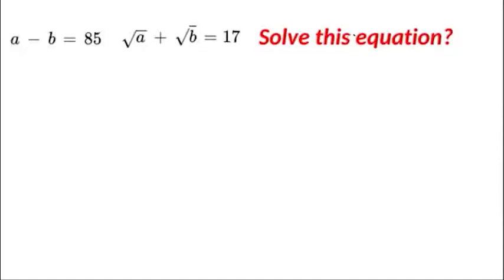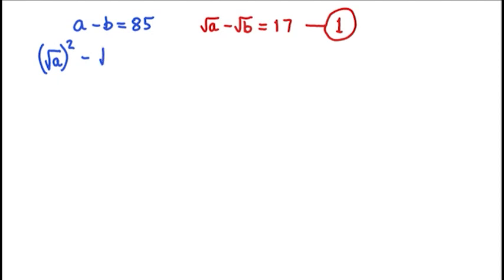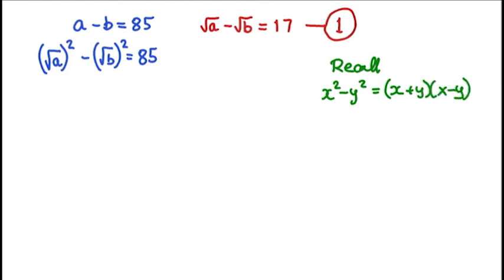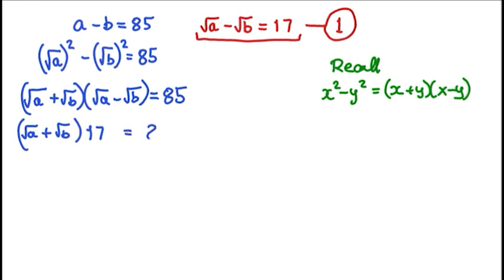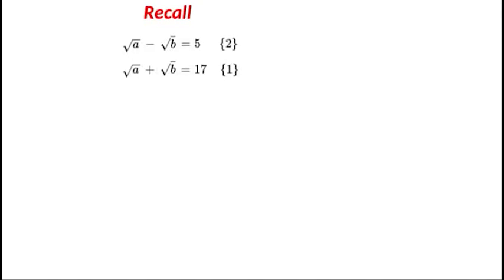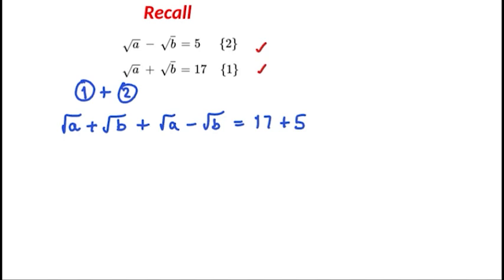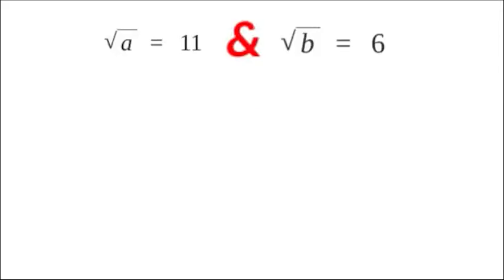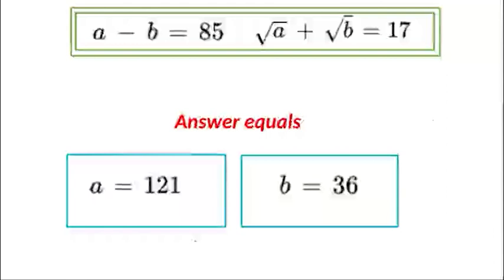Can you Solve The Radical Equation?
Instead of substitution as this can be very long we can use the difference of 2 squares to solve for the radicals.
By using the result for the product of the two conjugates we can obtain one for the radical value. From there it is straight forward.